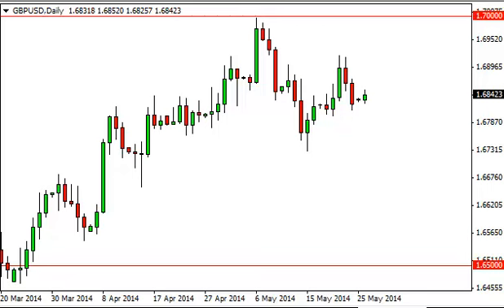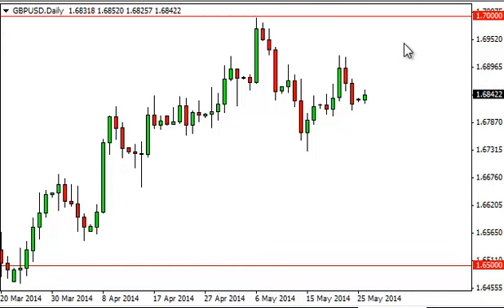GBP/USD Technical Analysis for May 27, 2014 by FXEmpire.com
- May 27, 2014 currency daily technical analysis for the GBP/USD pair. Forex Technical Analysis Forex Fundamental Analysis and Forex Brokers on FX Empire